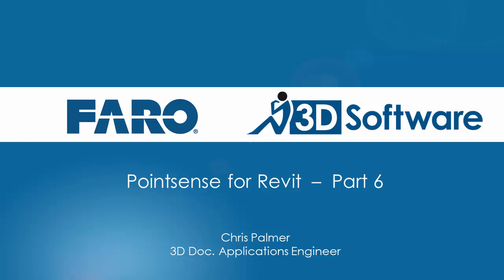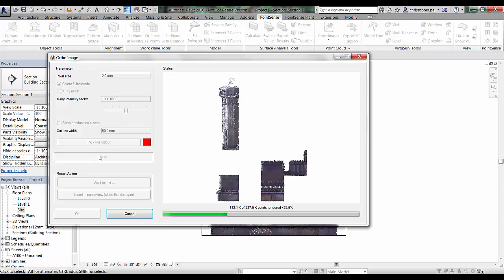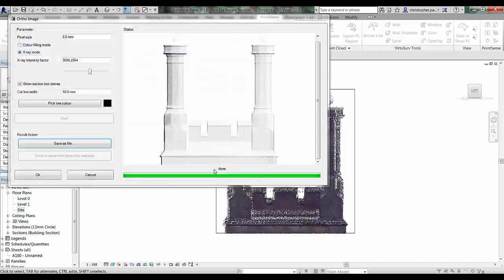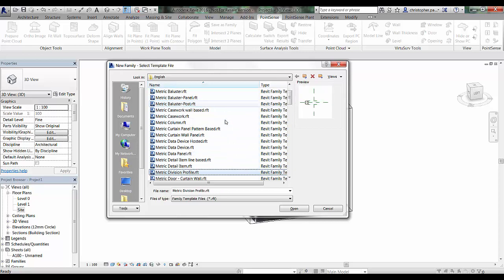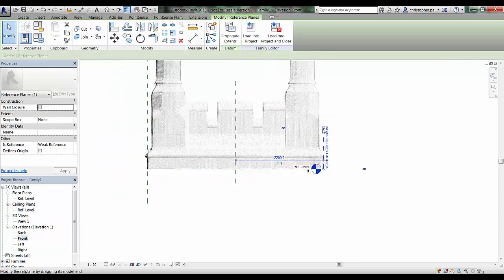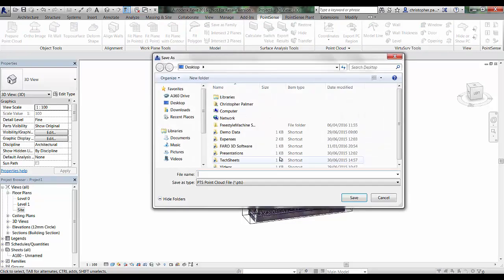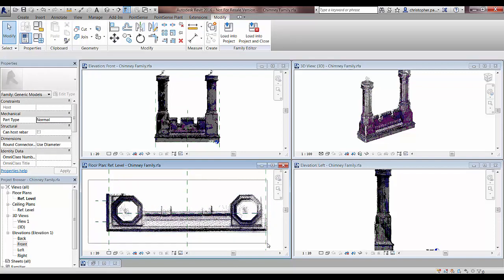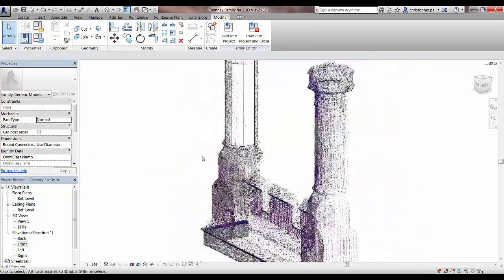PointSense for Revit Webinar Part 6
In this 16-minute tutorial, FARO Application Engineer Chris Palmer covers using the PointSense for Revit tool; how to create Orthographic images in both color and greyscale, how to load Orthographic images into a Family template and how to align them, and Selecting an area of 3D points and how to load them into a family template.